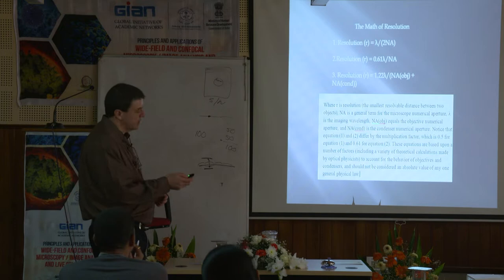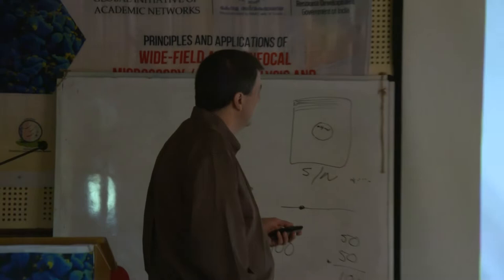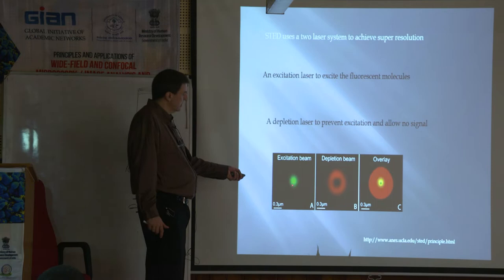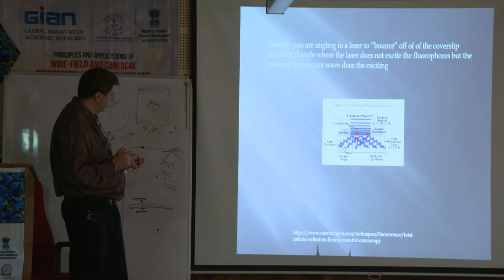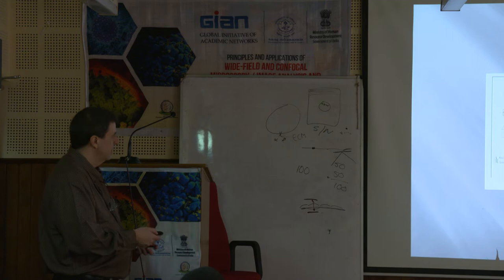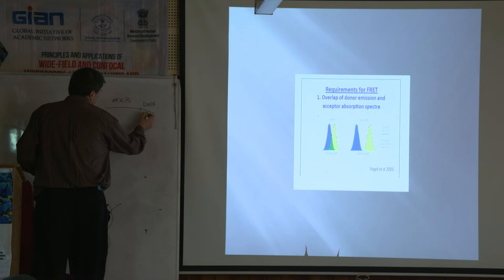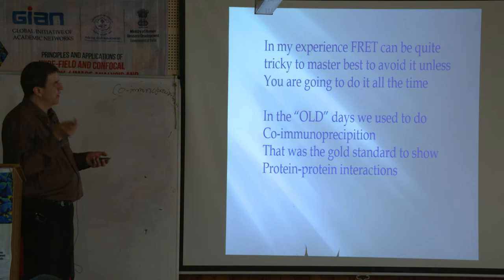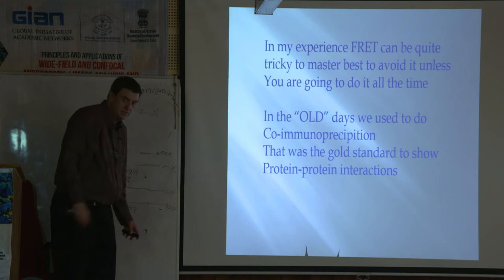Lecture - 6 “Super Resolution TIRF, FRAP and FRET” | Dr. Scott J. Howell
Dr. Scott J. Howell (Manager, Imaging Module Visual Sciences Research
Centre, Case Western Reserve University, Cleveland, Ohio, USA)